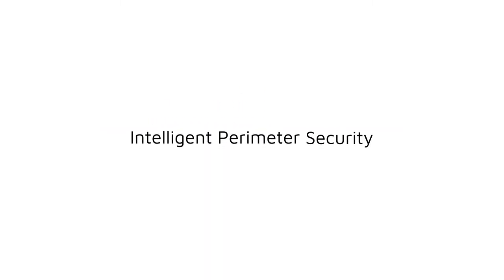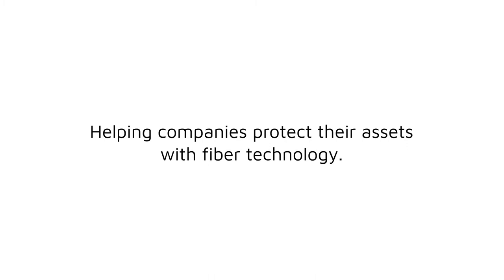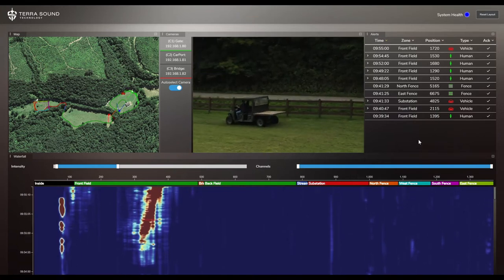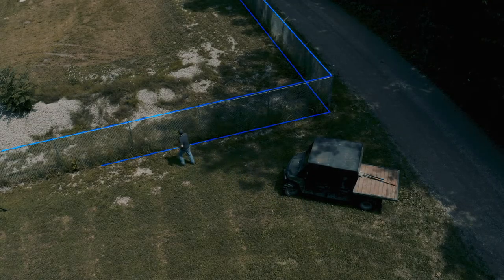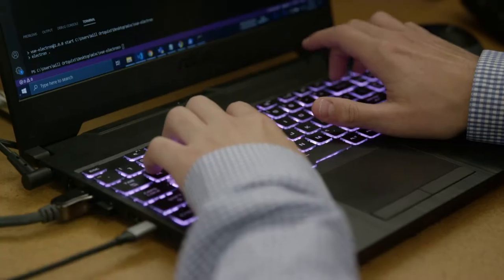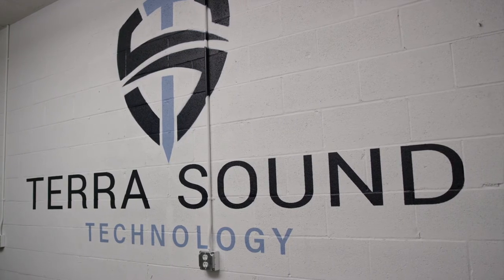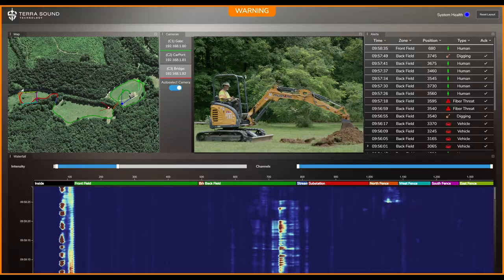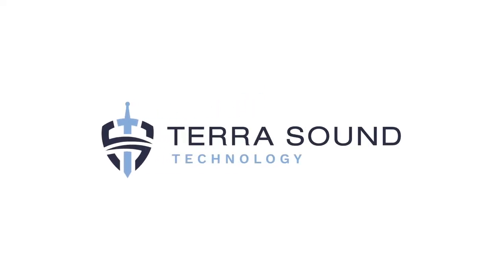Terra Sound Next-Gen Fiber Optic Sensing For Perimeter Security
Terra Sound uses fiber optic cable, installed in the ground or fence, to monitor physical assets for our customers. The Terra Sound system reduces false positives through machine learning algorithms and requires very little maintenance. Protect your assets with next-gen fiber sensing technology, secured by a veteran operated, USA owned company.

Terra Sound is a United States based, Veteran owned company based out of Columbus, OH.